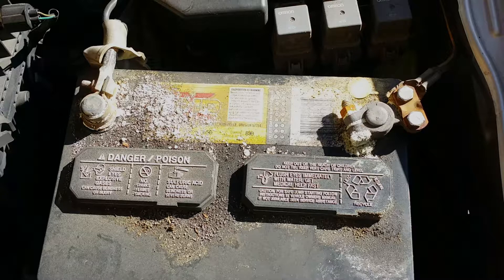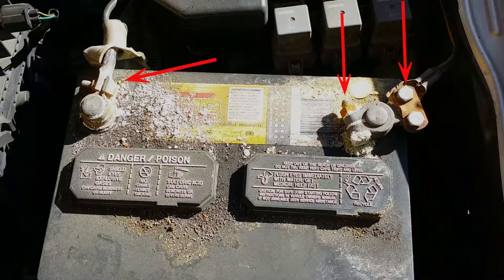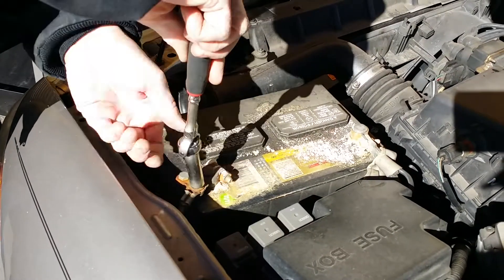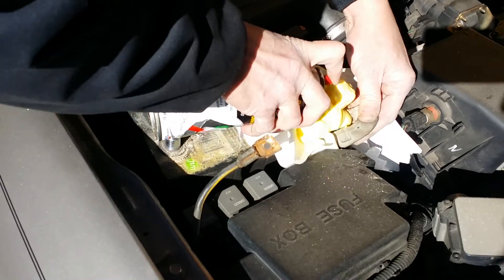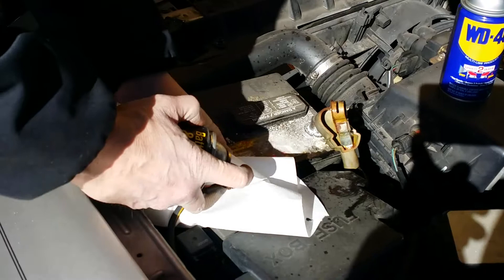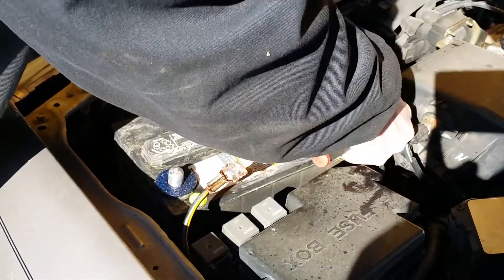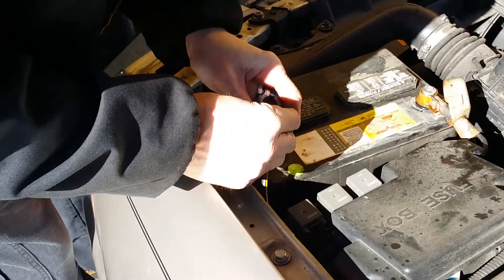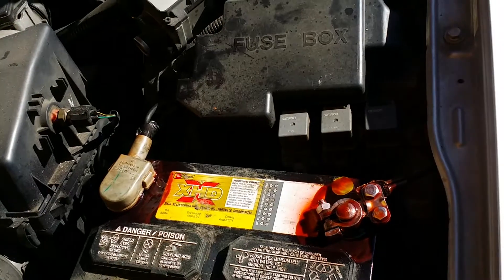How to clean your Car Battery Cables Fast and Easy- 2002 Mazda 626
Open your hood in your car and Look at your battery cables, does it have white powder on it?  Then its time to clean them.
Here is an easy detailed video on How to clean your Car Battery Cables. Only takes 10 mins. you can do it yourself. Just watch the video.
Prevent Hard starts or Prevent a dead battery or no start at all.
If this video helpful or even saved you lots of money please pay it forward by supporting this channel so we can continue producing how to videos to benefit others. Through your support, we hope that it brings value to you and other people's lives. Thanks for your generous support.

See my other repair videos

How to fix your headlight or turn signal or remove headlamp Lincoln Town car

2000 Lincoln Town car Replace Repair Remove windshield wiper motor

How to, fix, Cadillac Deville 1993,94,95,96,97,GM,Vats Key, turn signal, airbag,  repair, replace,